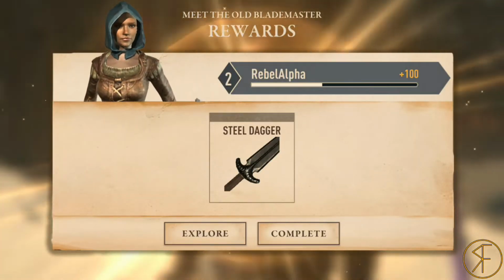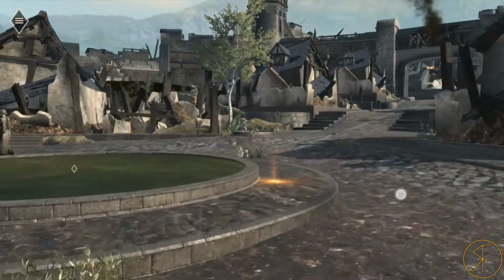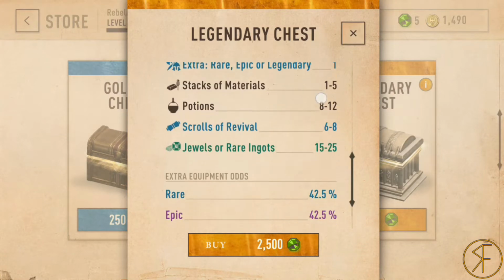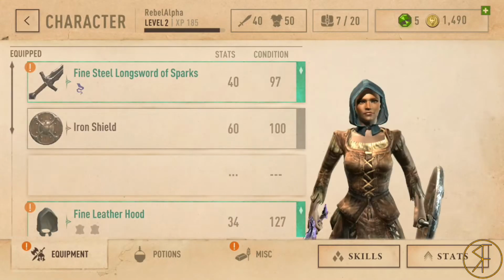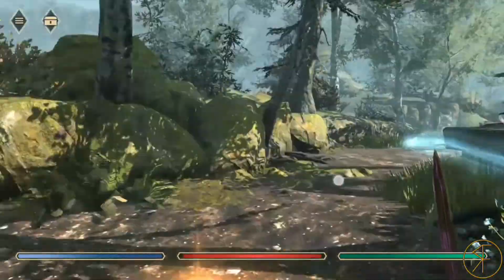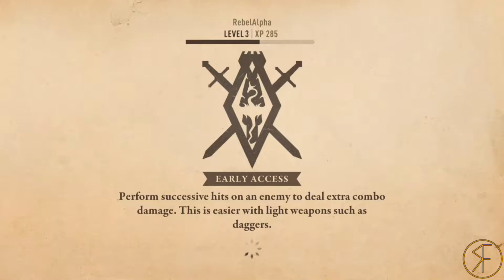Elder Scrolls: Blades - First Impressions! - Random Fandom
$RandomFandomOfficial

*Coming Soon!*

Freedom! MCN

20syl, AllttA, Cavalier, TheFatRat, Jordyn Edmonds

I am the founder of the Rebel Faction Gaming Clan!

My Gear -
PC:

Editing Software:
Lumafusion
OpenShot, Shocut, Kdenlive, Olive Video Editor
PowerDirector Mobile
PixelLab
Gravit Designer (I use an old free full version, pre-Corel aquisition)